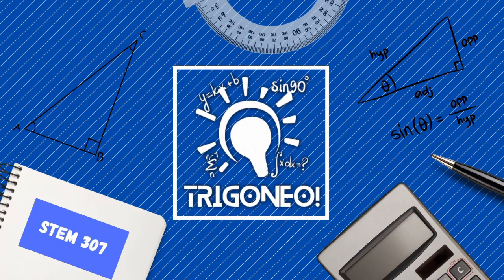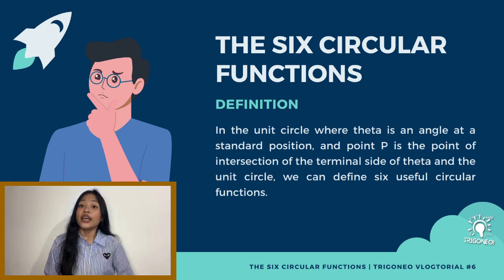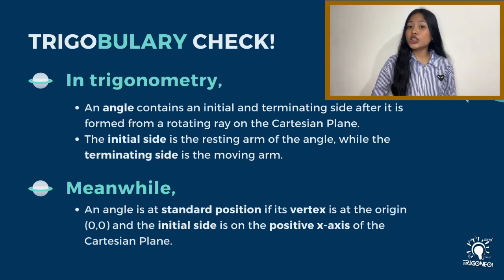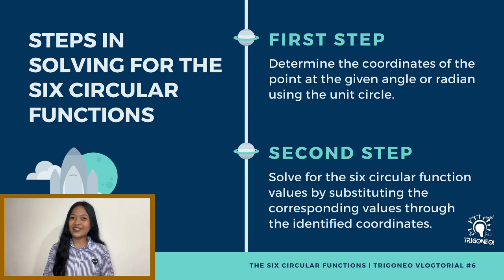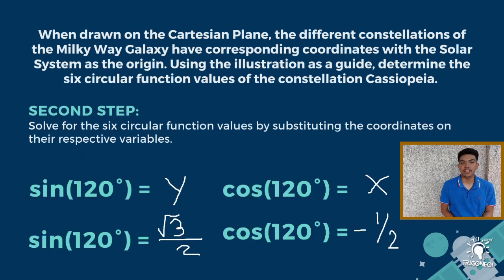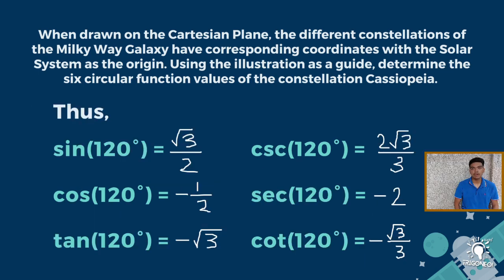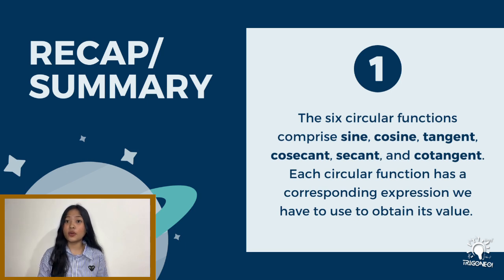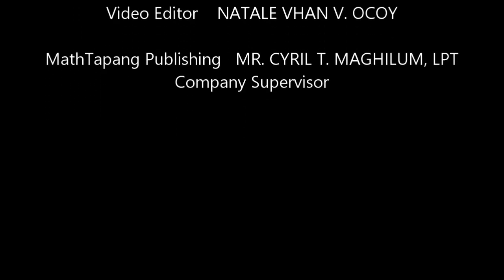TrigoNeo Vlog #6: The Six Circular Functions | STEM 307 (Pre-Calculus) Performance Task AY 2022-2023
STEM 307 (PRE-CALCULUS)
STEM Specialized Subject
PERFORMANCE TASK
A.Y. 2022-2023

Presenting Ideas About Trigonometry Through a “Vlogtorial”

You are one of the members of the technical support group of the MathTapang Publishing Company. The senior officers are demanding for a video that will be given together with the book that they are selling to the schools offering Trigonometry subjects. The video material shall serve as a supplement for the students to enhance their skills in performing trigonometric solutions. The video may include tutorials that contain applications of Trigonometry. Your boss assigned your group to create the said video and it must run at a minimum of 5 minutes and a maximum of 10 minutes.

Instructions: Create a pre-recorded vlogtorial about a certain topic about Trigonometry which we have discussed. The video tutorial may include concept sharing, solving techniques, applications, etc. You may use applications like MS PowerPoint, online whiteboard, physical whiteboard, manila paper, etc., depending on the availability of resources you have at home.

Below are the guidelines that may help in the flow of your video tutorial. The following are just suggestions and may or may not be the same flow you may have in your presentation.

a. Objectives
b. Describe the topic that you have
c. Unlock jargons (terms that are not commonly known to public viewers)
d. Problem solving examples
e. Summary

Your video tutorial must be at least 5 minutes and not more than 10 minutes long. Save your recording as an .mp4 file and upload it on Microsoft Teams.

- x -

The following video is generated by GROUP 5 of GRADE 12 - DE BILLY A, with members Christian D. Agustin, Shane A. Llamas, Natale Vhan V. Ocoy, Ashley Tesha G. Schreuder, and Lex C. Zulieta.